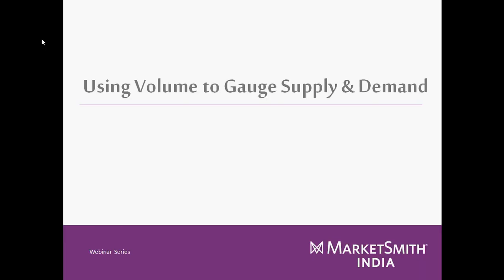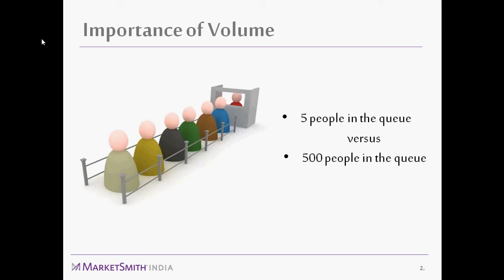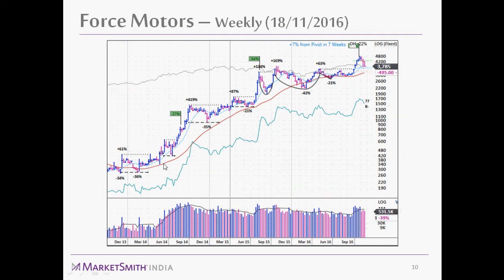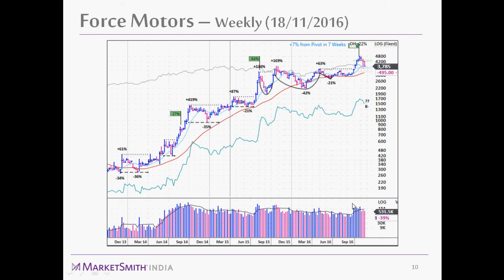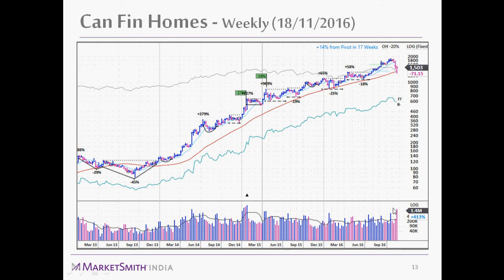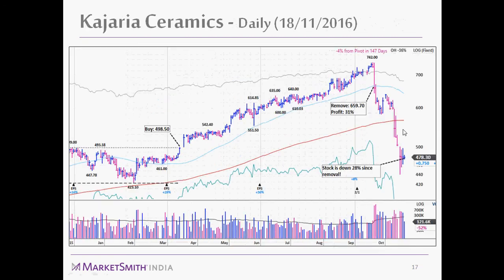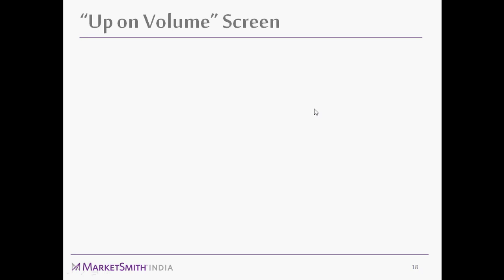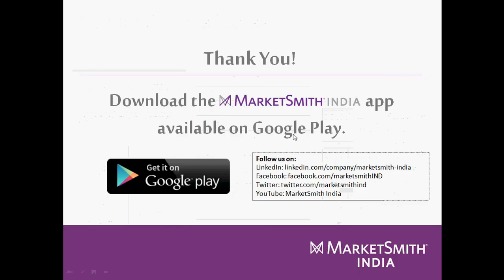Using Volume to Gauge Supply & Demand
How to use volume to gauge supply and CAN SLIM methodology